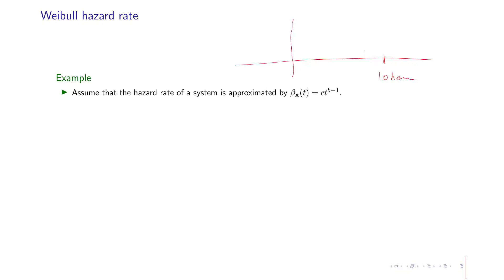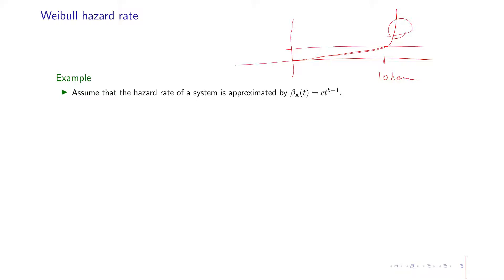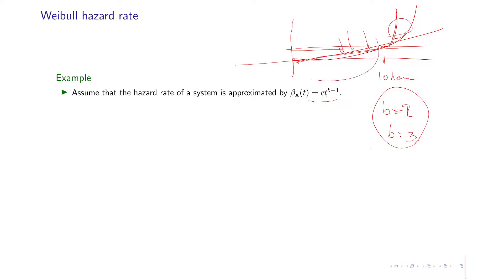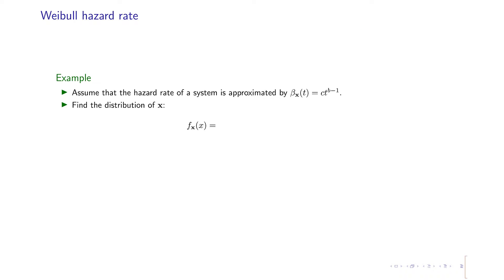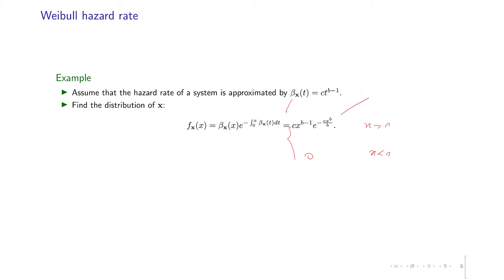Example for Hazard Rate